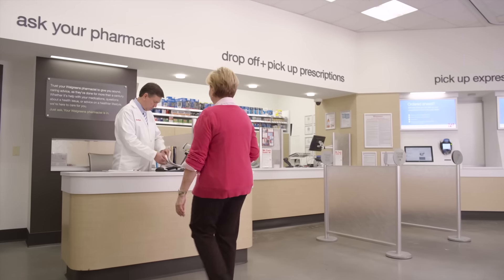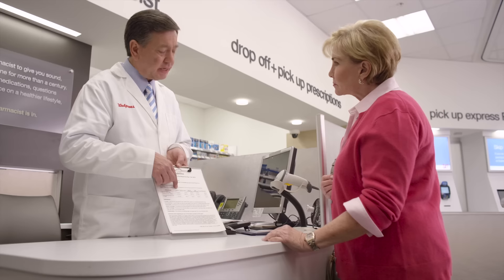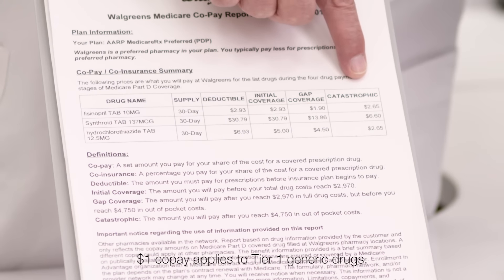Medicare Part D 101: Understanding Copays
Co-pays are the amount that you are required to pay as your share of the cost of your medications. Different plans have different co-pays. The good news is Walgreens can really help you save. Walgreens offers co-pays as low as $0 on select Part D Plans and you can save more with 90 day prescriptions and generic medications. Talk to your Walgreens pharmacist to find out how you can save.